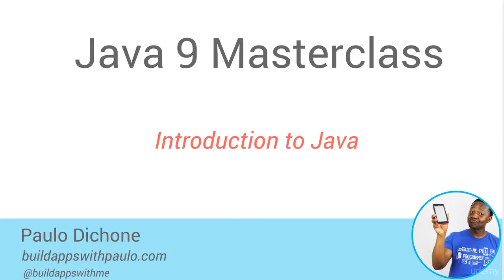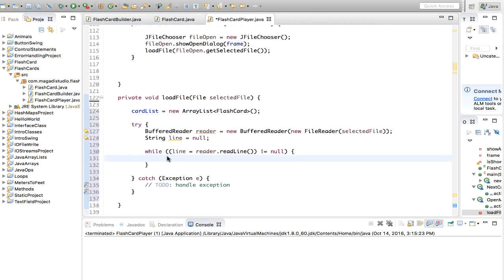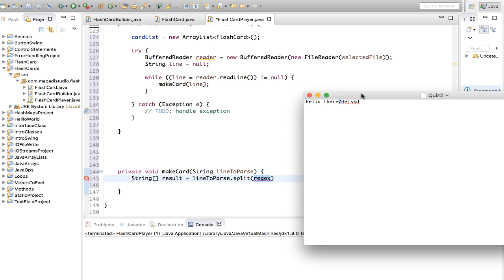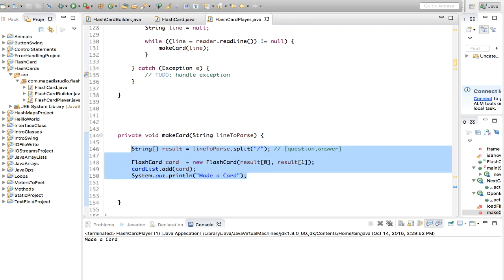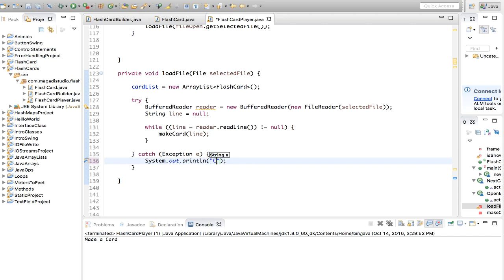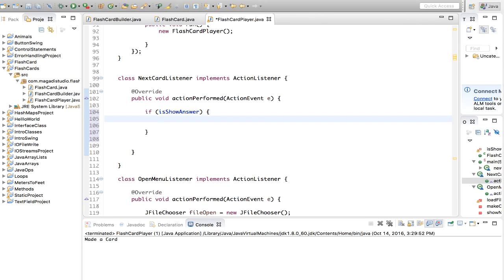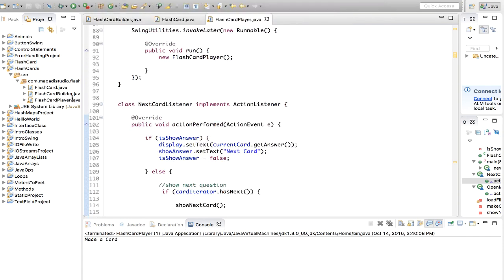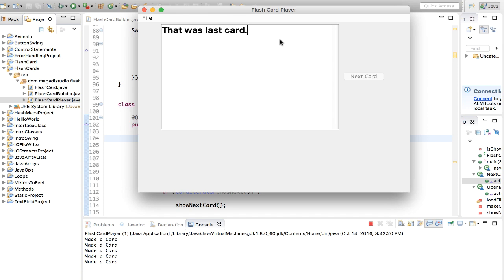099 Lets Build a Java Swing Application FlashCard Final